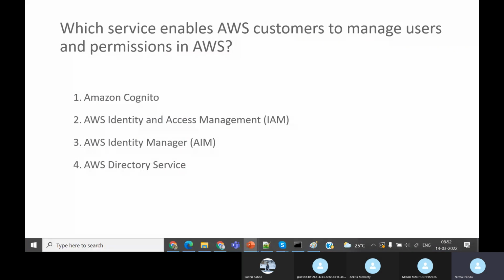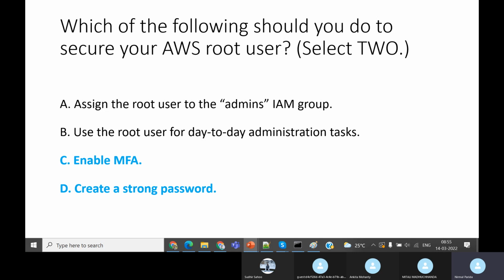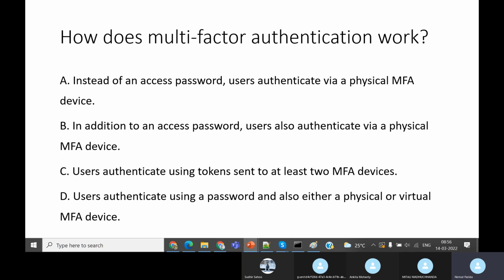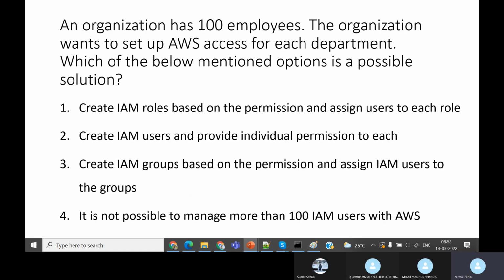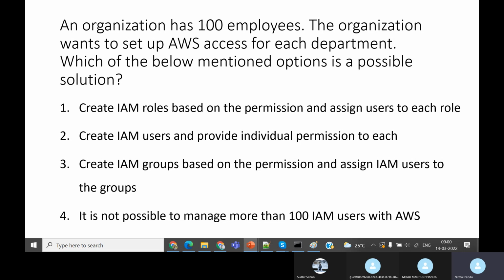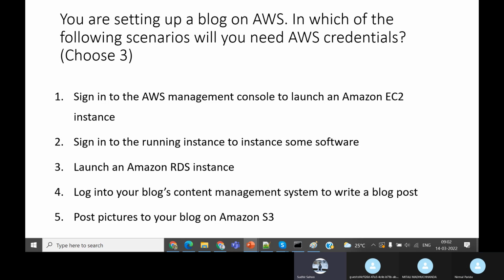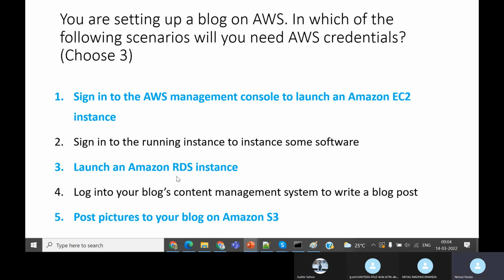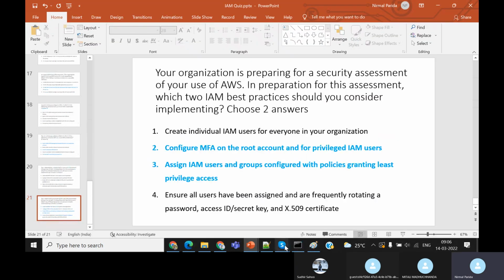AWS IAM Questions